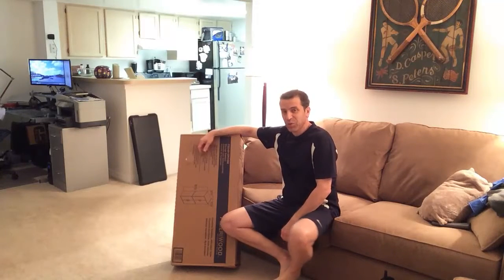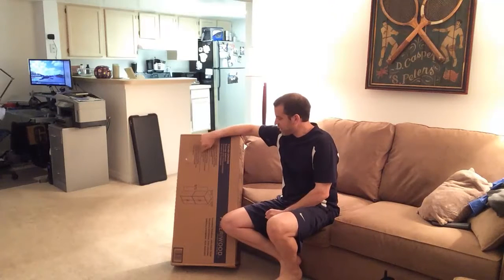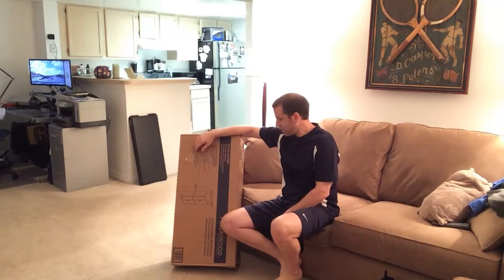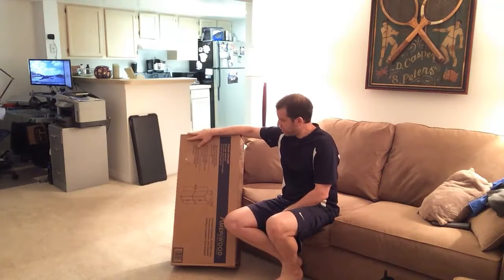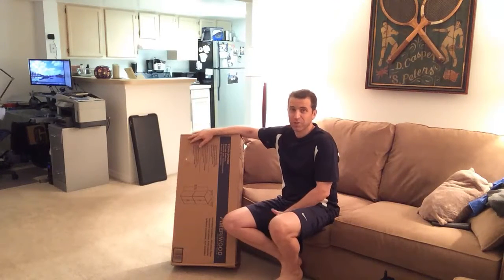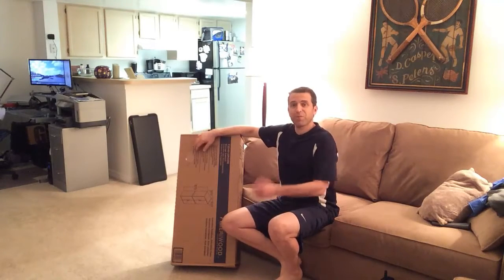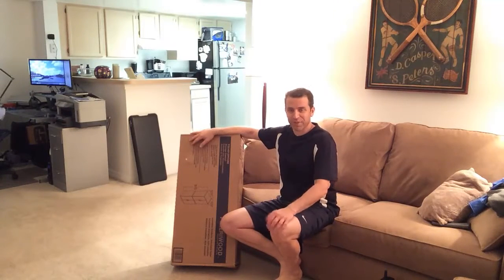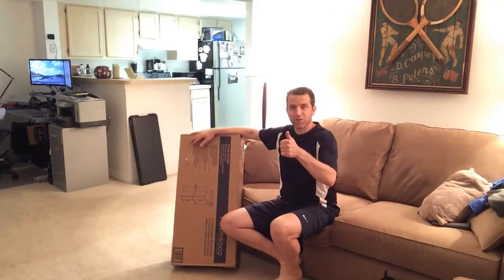Assembling The Mainstay Storage Cabinet Time Lapse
Cabinet option

It took be about 3 hours to assemble unfortunately and I even put holes through the wood, but  luckily it was the top piece. Now that I have it together, I have to say I am pleased with it. It is a good value for the money. I got it in the Cherry Wood color.